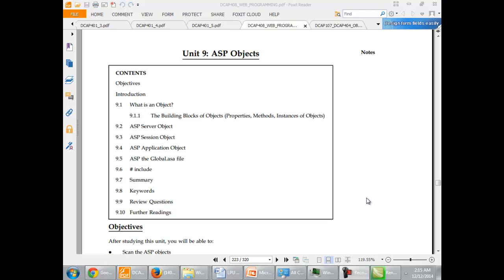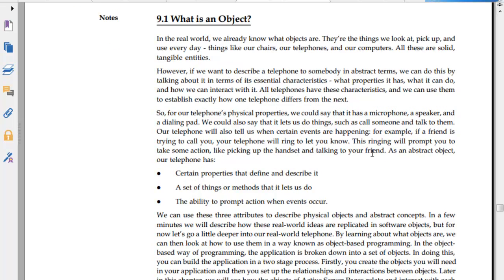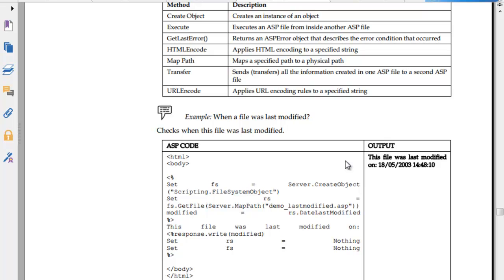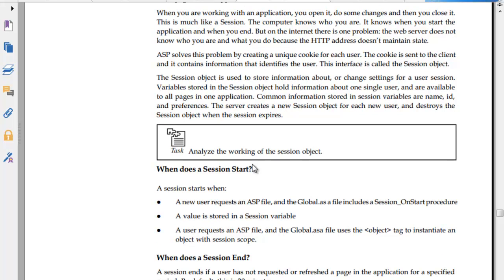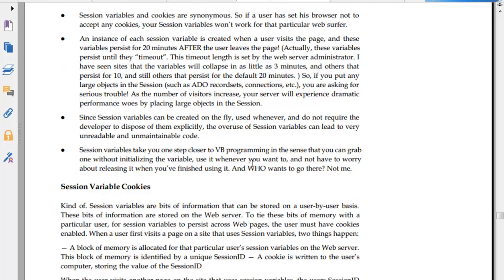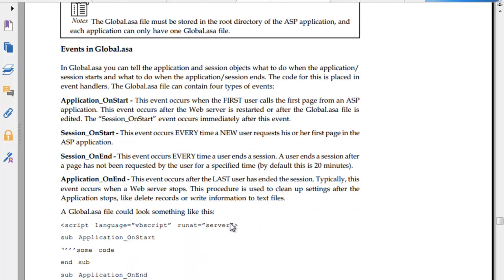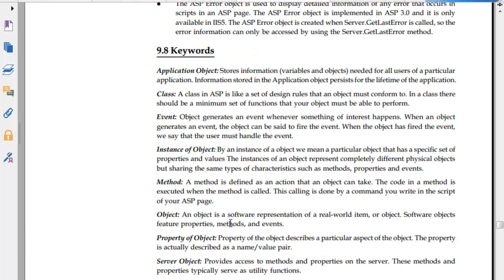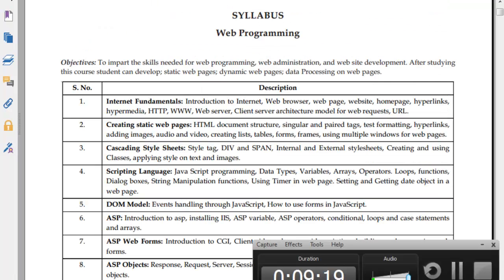ASP objects - ASP server, session & application objects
A group of ASP files that work together to perform some purpose is called an application. The Application object is used to tie these files together.